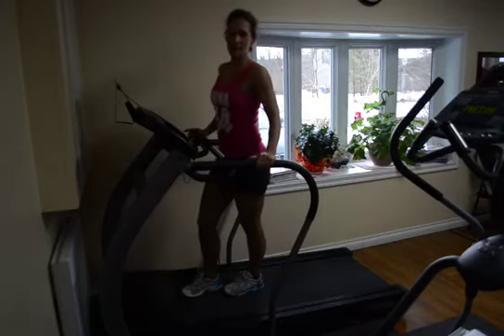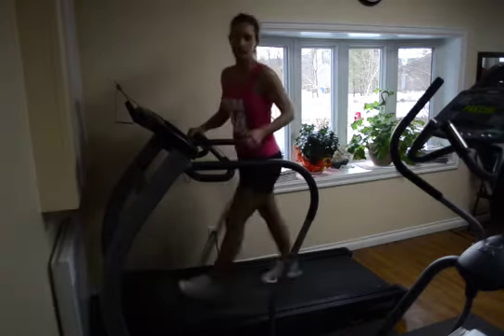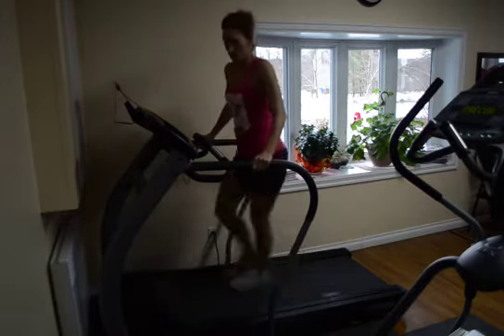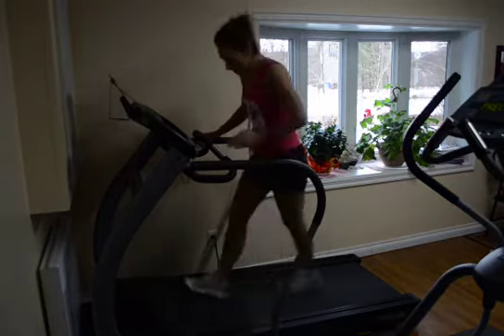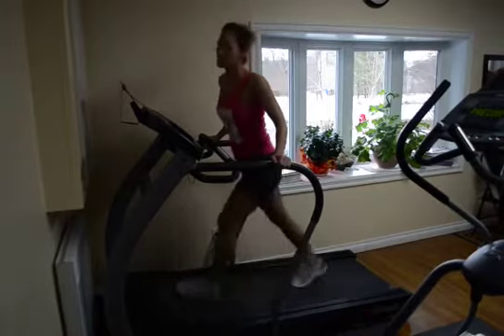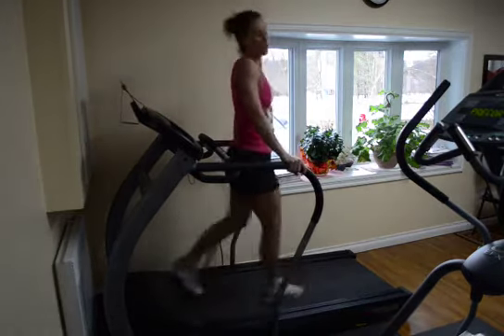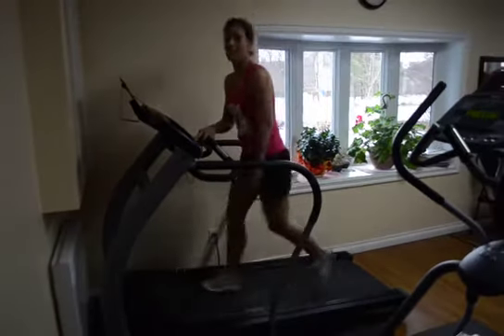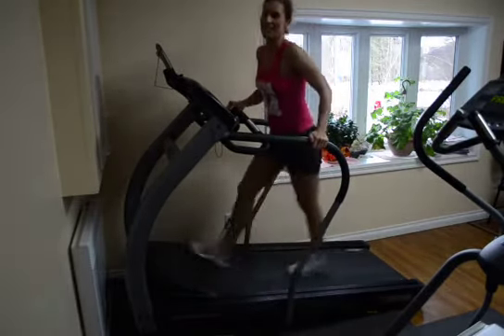Spicing up a plain treadmill walk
Walking on the treadmill doesn't always have to be boring... Spice it up, burn extra calories, bring the intensity of this workout up by adding a crossover walk, the bubble gum, and reverse walk! nice and challenging!!! Try it and let me know what you think???

Catherine St-Pierre
PHYSIKINACTION